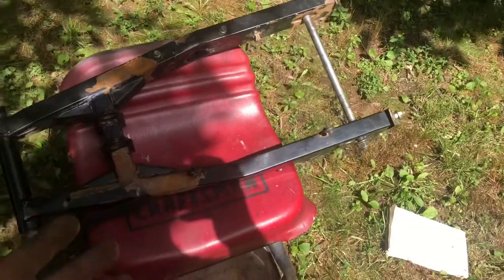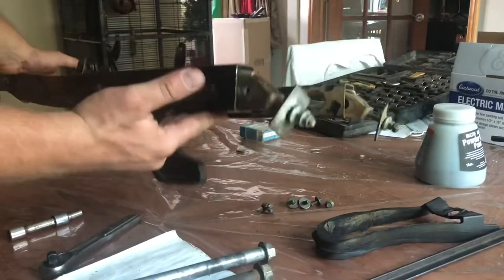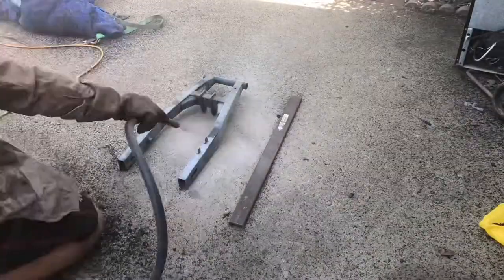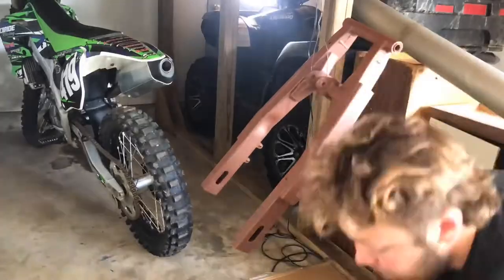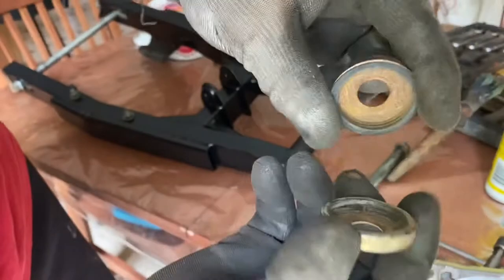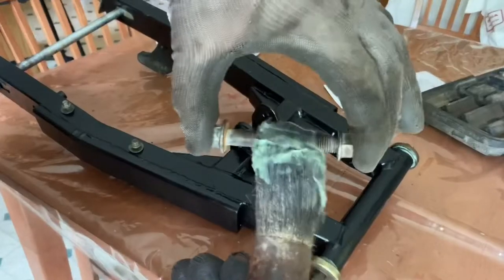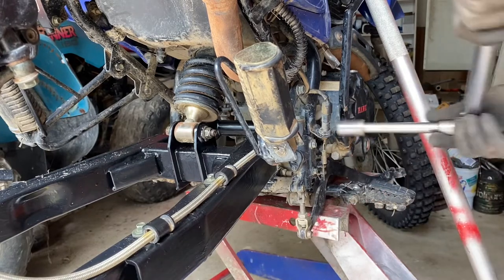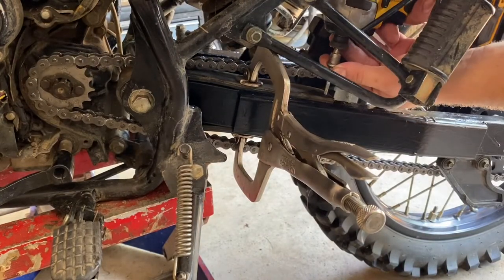My Hawk 250 has a problem.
I had 2100 miles on the bike at the time this video was filmed.

 Here are some torque specs that I came up with when putting my bike back together, these are not factory torque specs but they are what I believe will work best with the bike. If there are any issues I will update the torque specs.

Keep in mind your torque spec will be different depending on weather you grease your bolts/nuts/hardware or not.

Rear axle torque:
50 foot lbs (with a greased bolt)

Swing arm bolt torque: 25-28 foot lbs (with a greased bolt)

Shock bolt torque: 34-35 foot lbs (with a greased bolt)

Sprocket nut torque: 30 foot lbs (with Anti-seize)

I now have over 2700 miles on the bike, if you do the math it’s over 600 miles with the torque specs listed above and no issues.